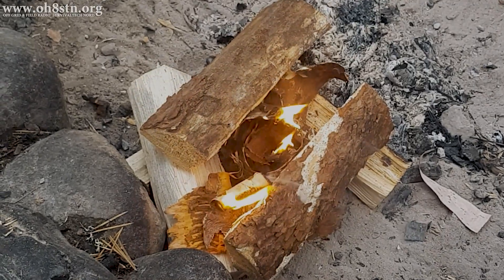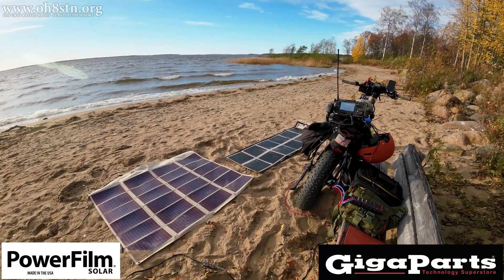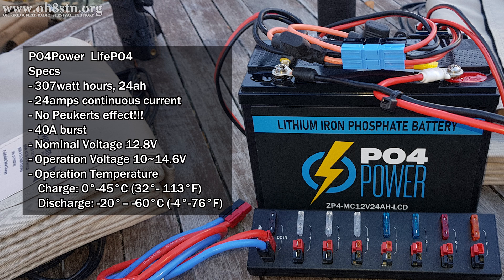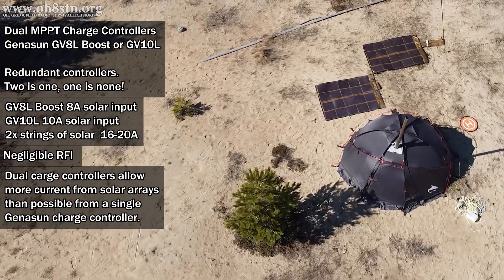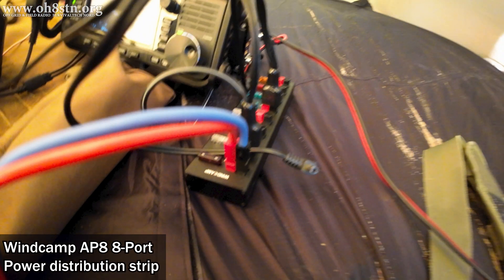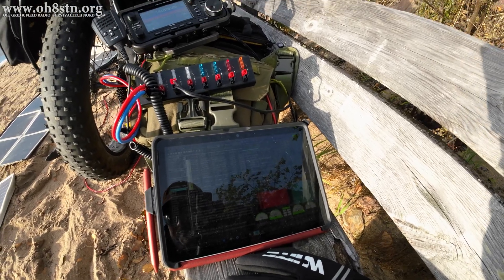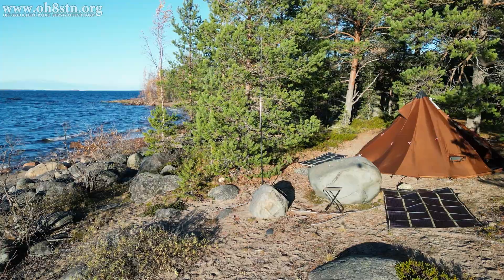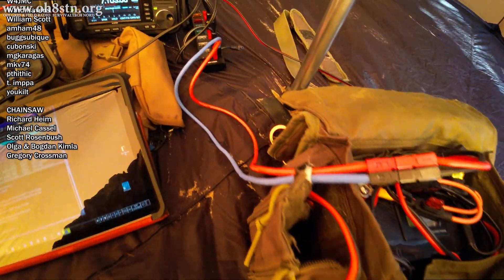Portable Solar Power for off-grid ham radio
Build a super easy portable LiFePO4 solar generator battery box for off grid ham radio, emergency backup power, grid down Communications & and portable power for camping.

Hello Operators.
When talking about manpacks, we normally mean ham radio or military-style manpack HF VHF or UHF radios. Well, we have taken the military manpack radio concept and applied it to a man portable solar generator power system, for high power civilian communications off-grid. The system includes the battery, dual charge controllers, fused leads, power distribution, and a shooter style manpack pouch to keep things simple and organized.

The portable solar generator was designed to simplify the build, stopping any unnecessary wire mess, and has an active focus on rapid deployment and portability off-grid. The system can be used to power one or more high-power radios for instant power and comms off grid.

73
Julian oh8stn

Windcamp AP8
Windcamp AP8